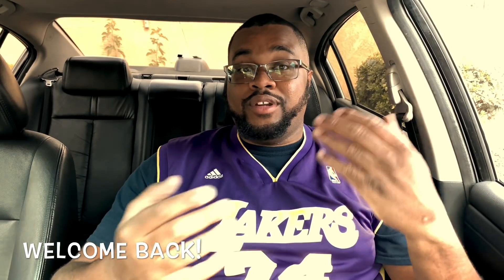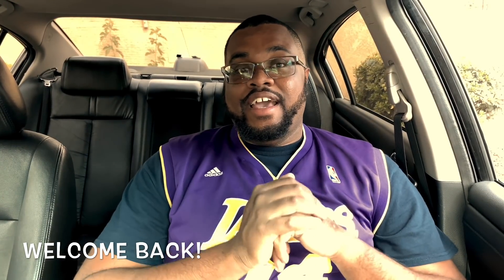5 Things I HATE about my Nissan Altima😡😤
Whats good guys!!. Im back with another video for you!
I drive a 2010 Nissan Altima and here are 5 things i HATE ABOUT MY Altima 😡😤

Link for the 3 axis gimbal stabilizer i use 👇🏾

Marquetti_Ej8